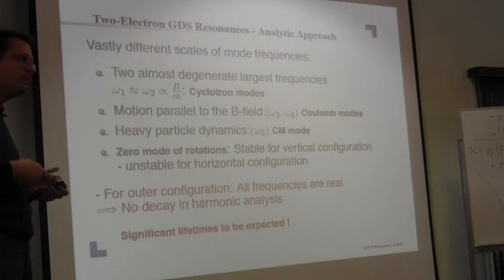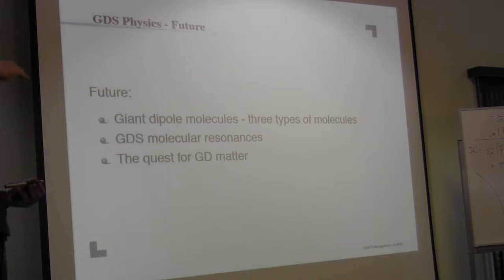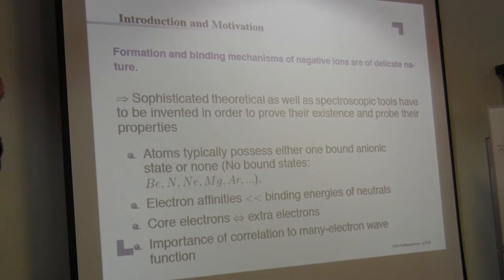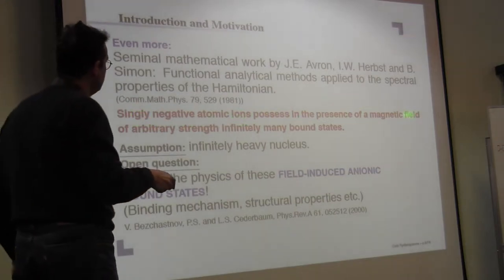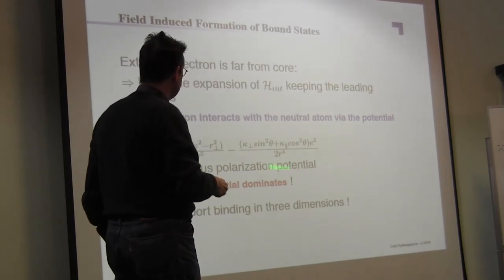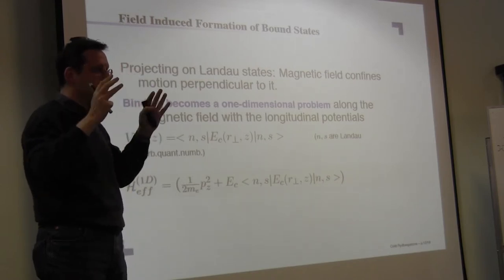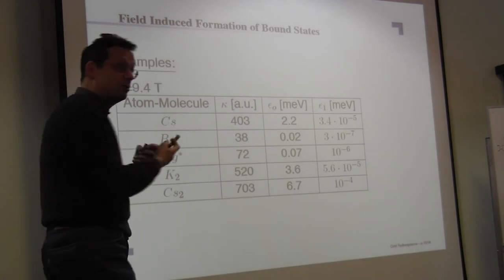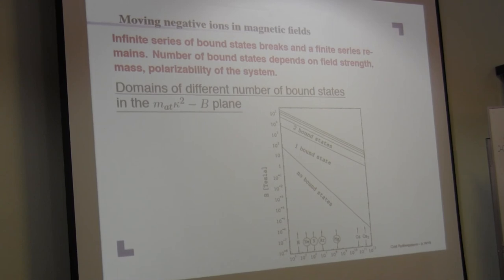Peter Schmelcher, University of Hamburg,"Trilobite Rydberg molecules in external fields"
Lecture II Part II
Peter Schmelcher, University of Hamburg, lecturing during ITAMP/B2 Institute Winter Graduate School on AMO Physics held at the B2 campus in Arizona January 4-12,2014